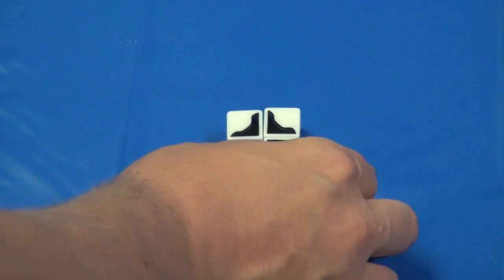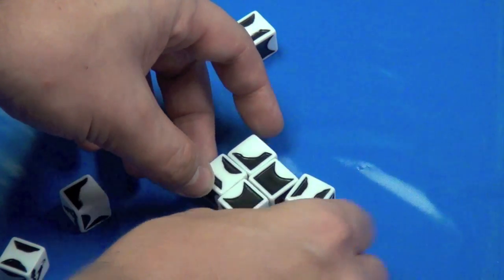Carcassonne Dice Review - with Tom Vasel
Tom Vasel reviews Carcassonne: the Dice Game

00:00 - Introduction
01:17 - Game overview
04:51 - Final thoughts